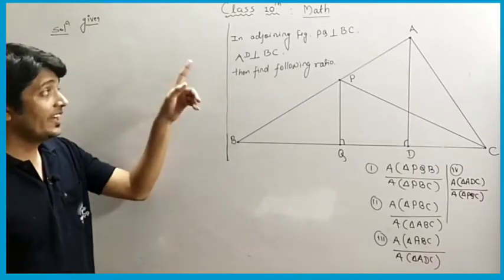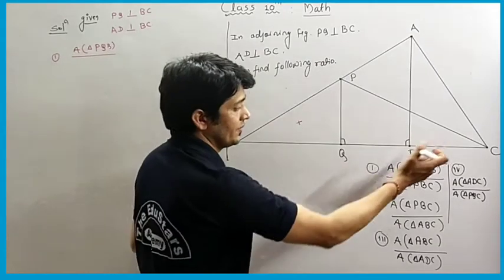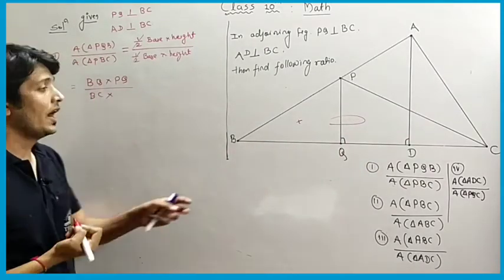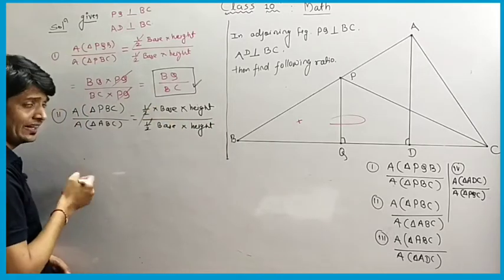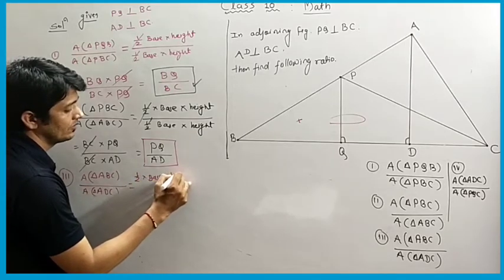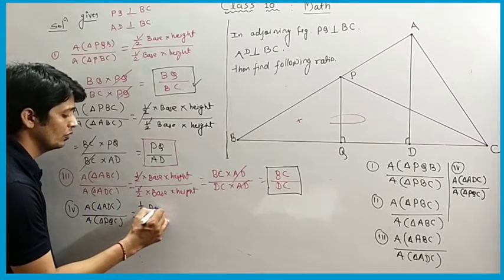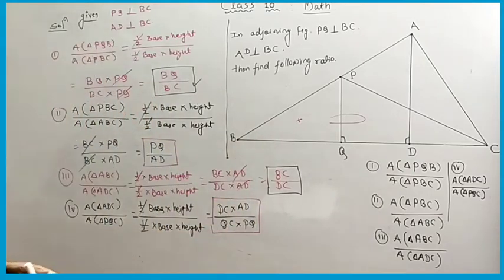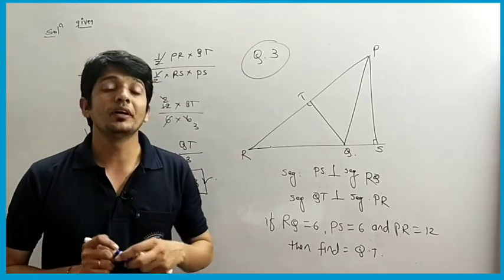class 10 Math